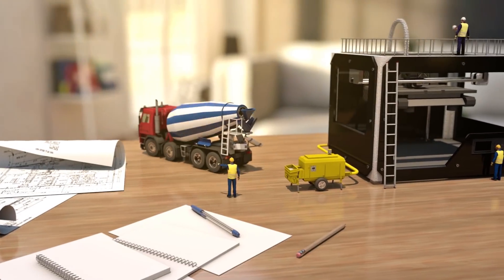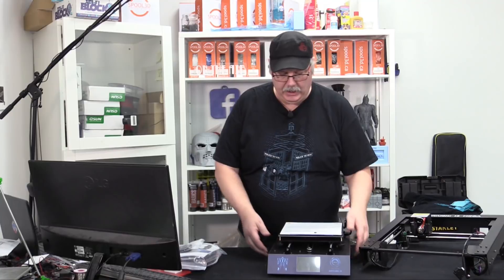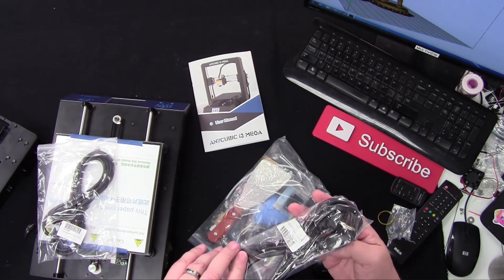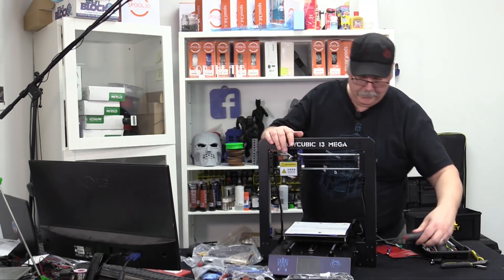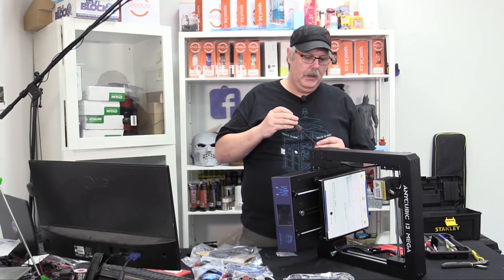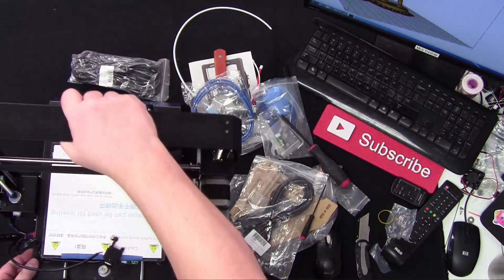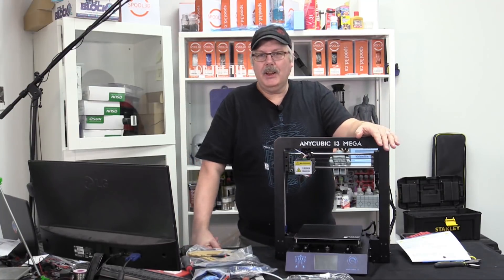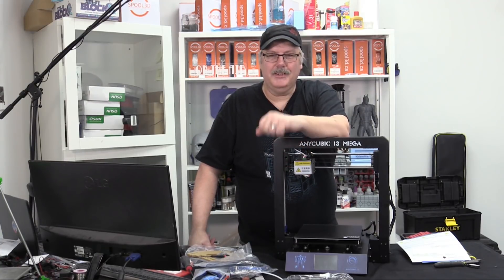Un-boxing the Anycubic i3 MEGA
On today's show I unbox and assemble the Anycubic i3 Mega 3D printer kit.

Calgary, AB
T2Z 4M8

COMING SOON